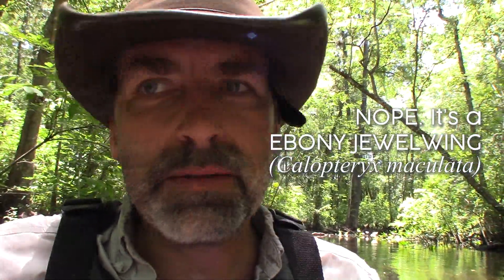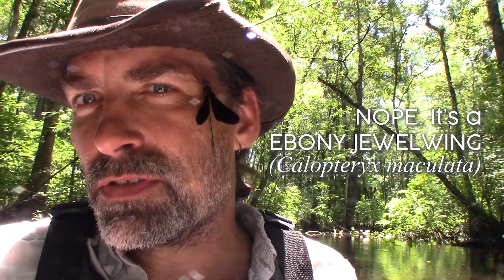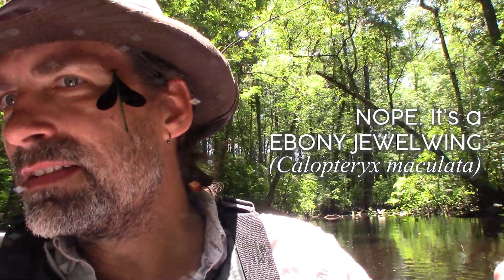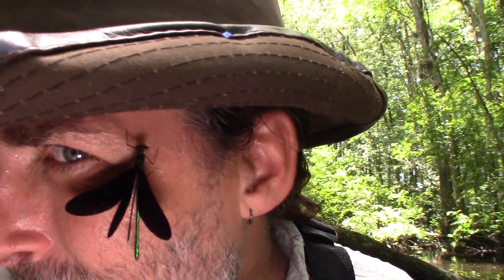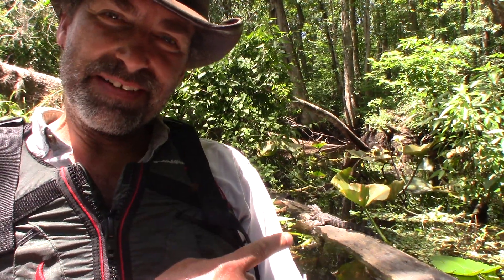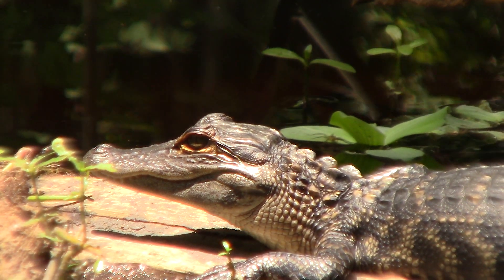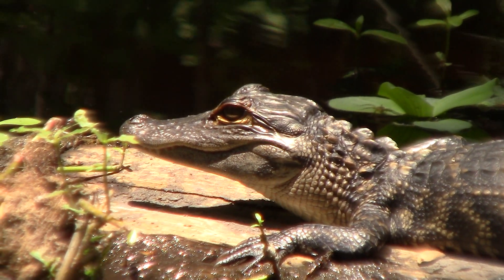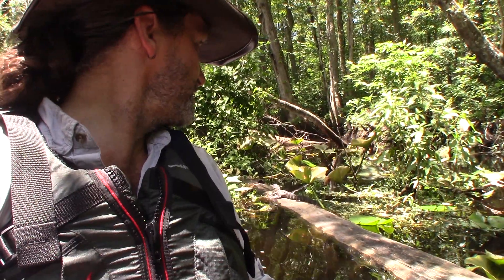The Oklawaha River -Part 2-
So 21st Century Expeditionist and I decided to head out to an area called Walaka to explore the Oklawaha River, .we were joined by Louis and Cristy who have a Facebook Group Called "Wild Florida" you can check it out
and of course 21st Century Expeditionist has his own youtube channel, you can check it out here.
After Lunch we went down a narrow over grown waterway called Bear Creek. It was very challenging with all the deadfall, overhanging branches and vines. But after a few hours we made it back out to the St Johns and carried on south.

JUNGLE JAY ADVENTURES ® is a Registered Trademark U.S. Serial Number: 88408169